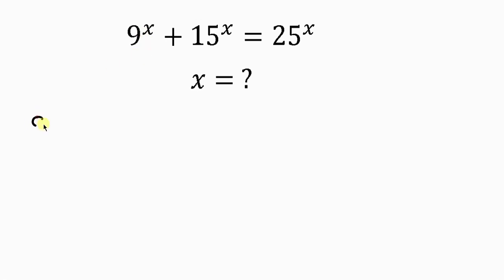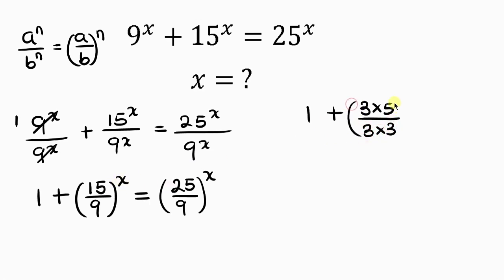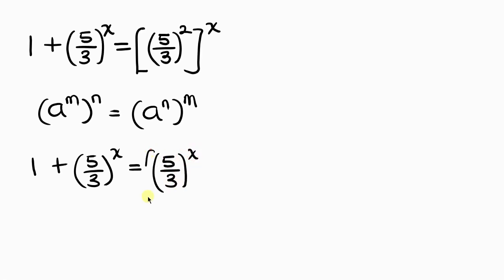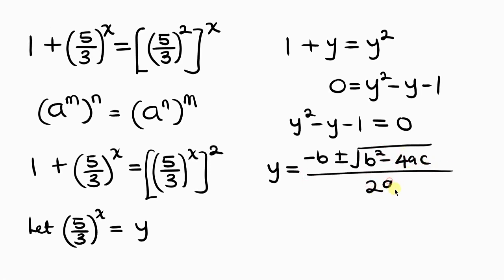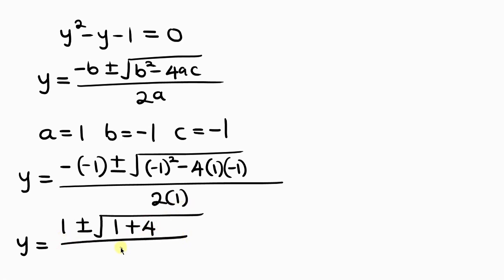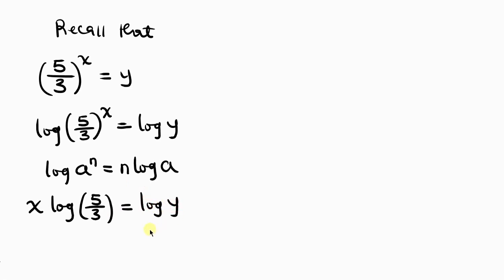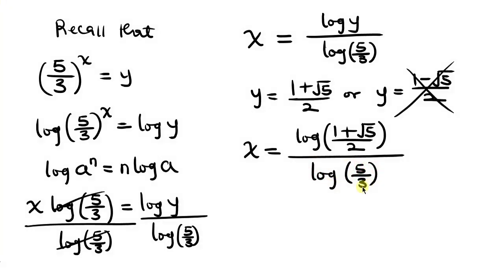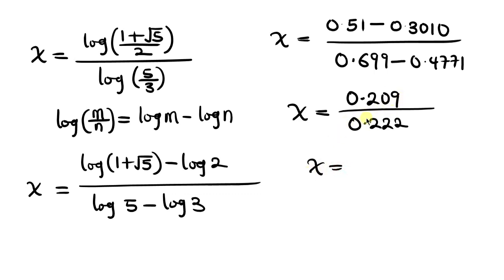A Very Nice Math Olympiad Problem | Find The Value of x | You Need To Know This Trick | Algebra